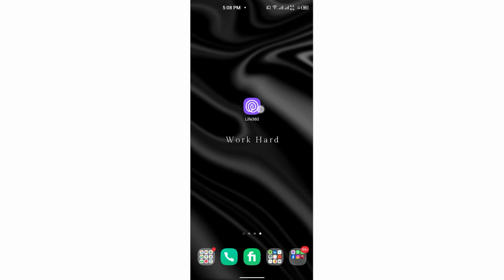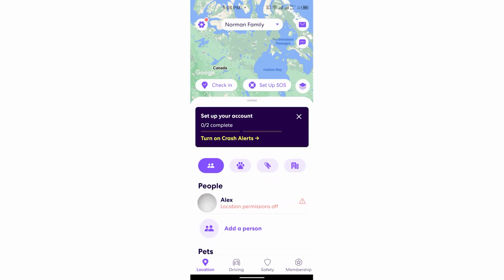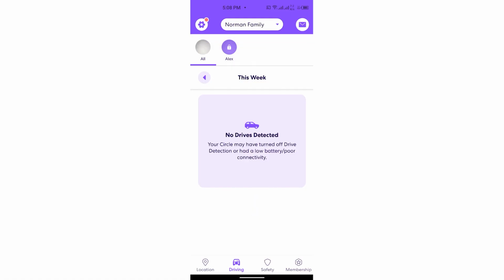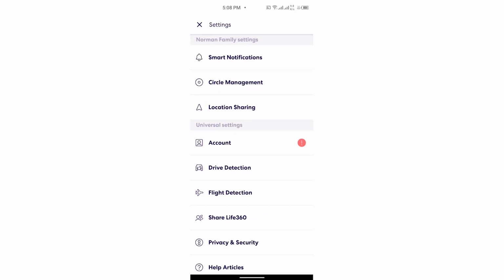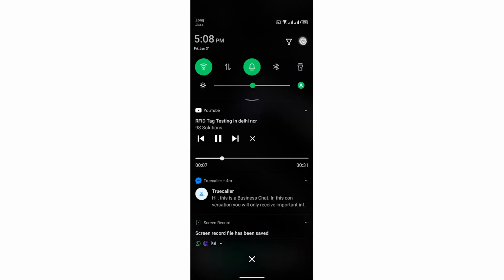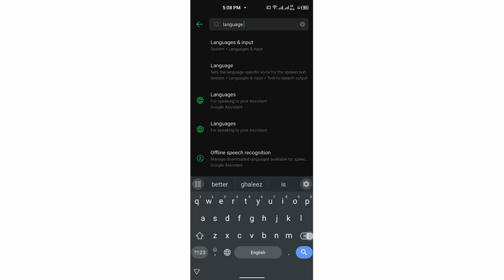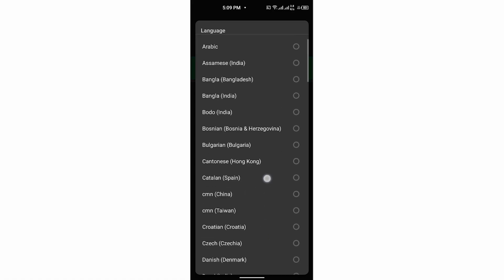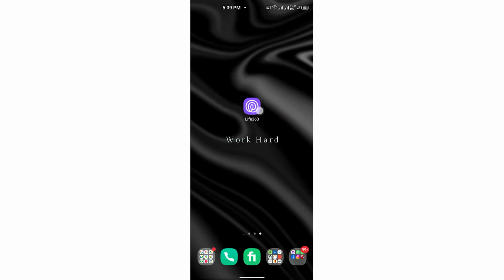How To Change Miles To Kilometers in Life360 [100% WORKING]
How To Change Miles To Kilometers in Life360